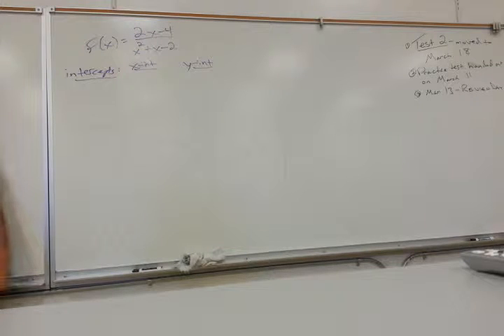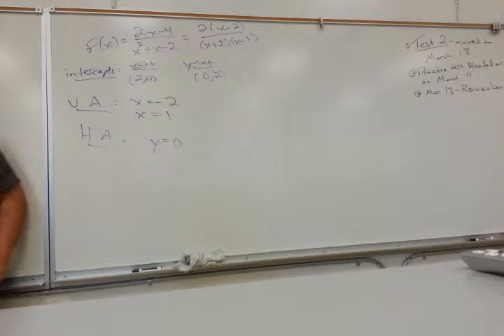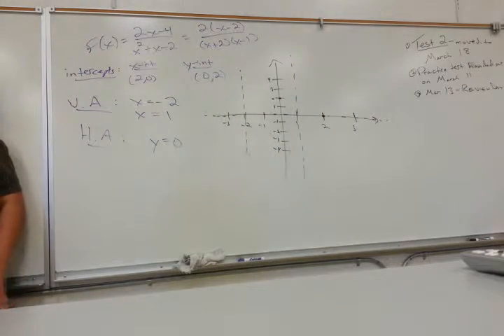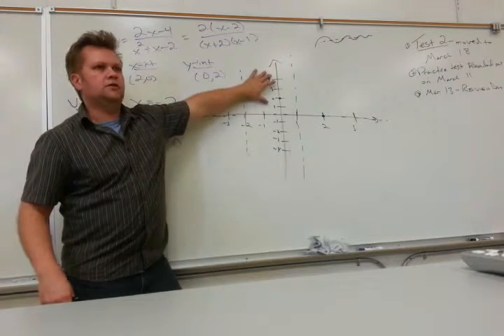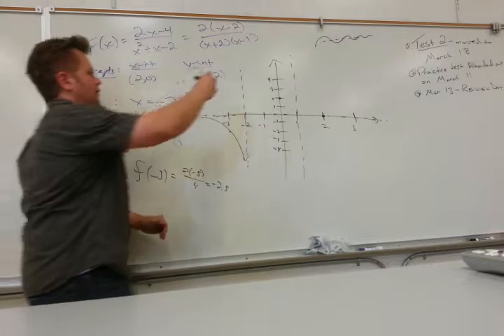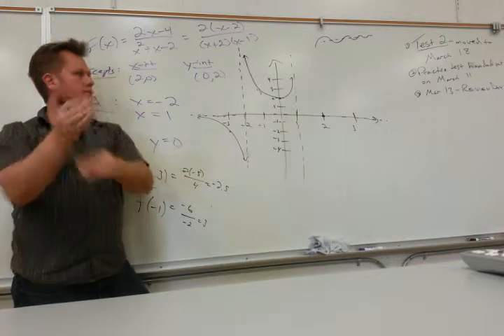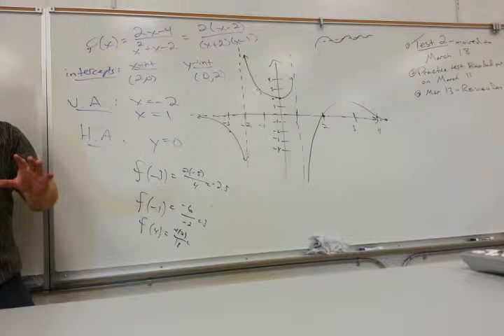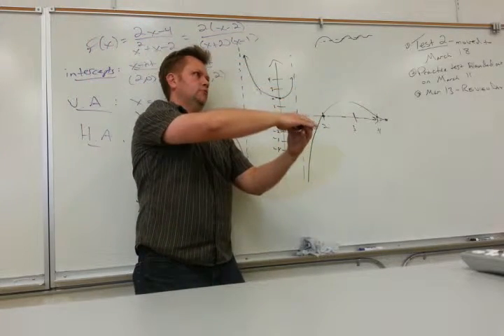Math 176, Mar 6 Lecture, Part 2